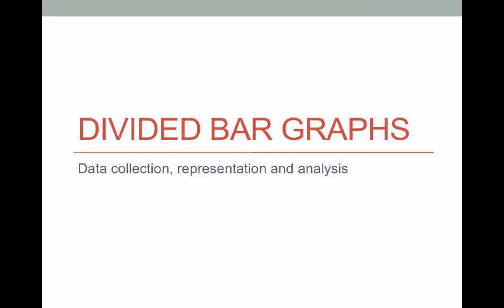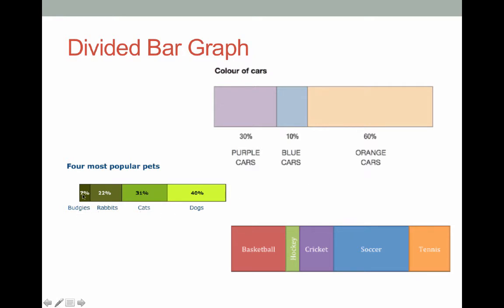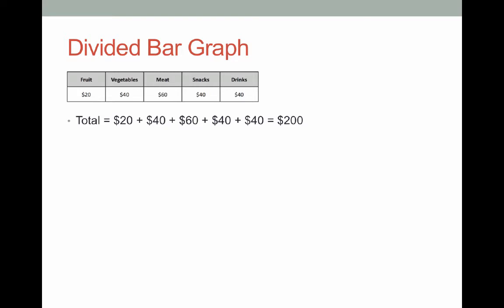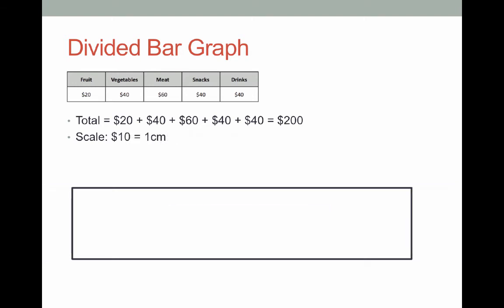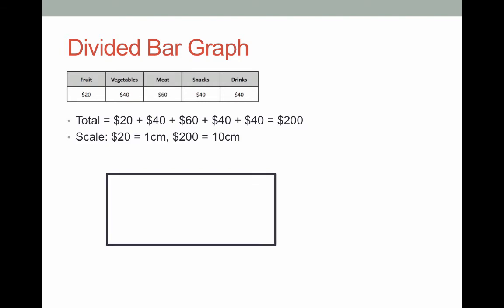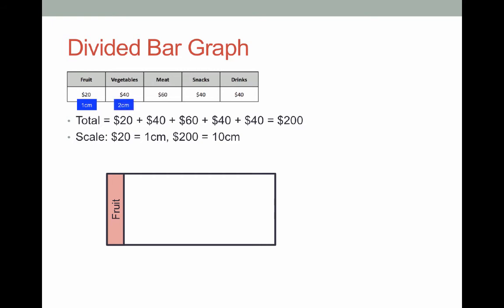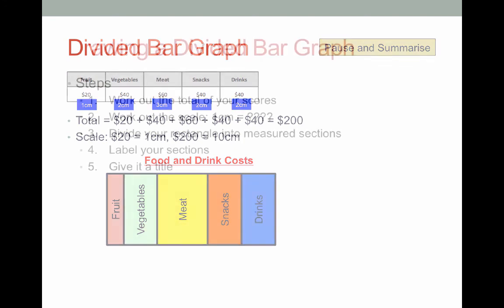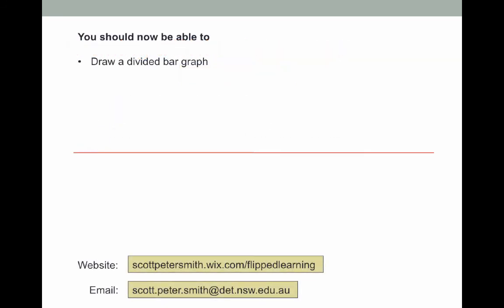U9L4V2 Divided Bar Graph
Learn how to draw a divided bar graph